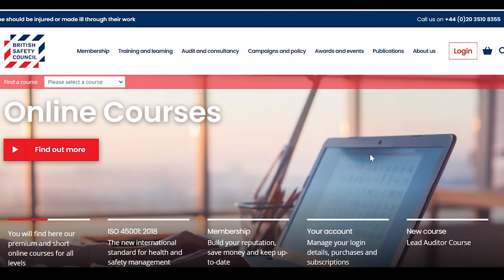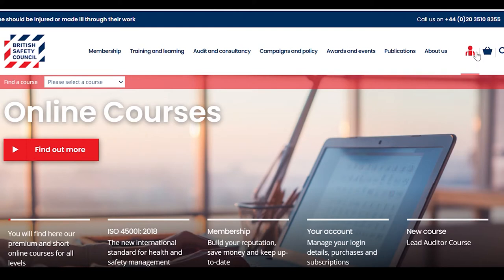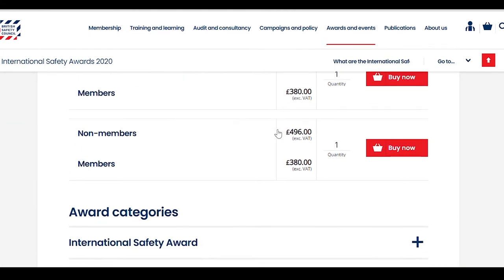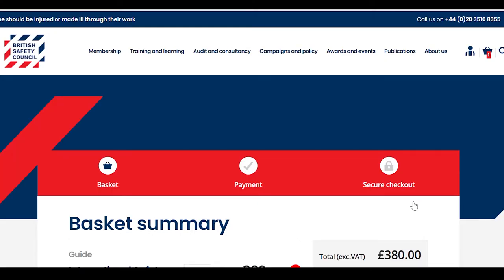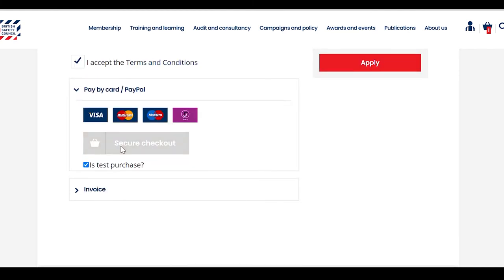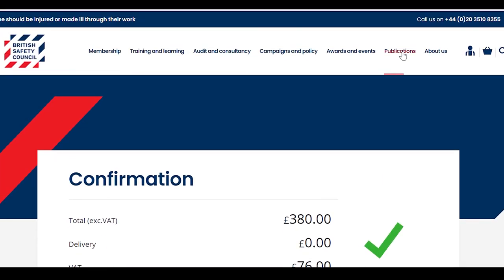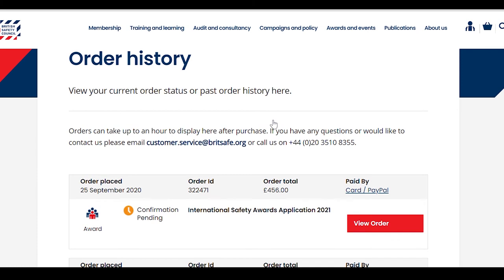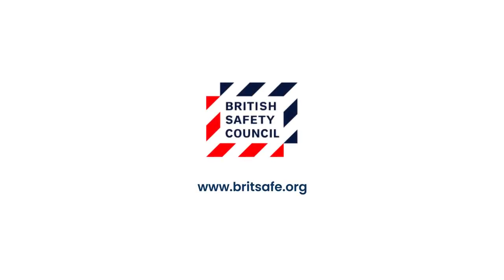International Safety Awards - Purchasing your application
International Safety Awards 2021